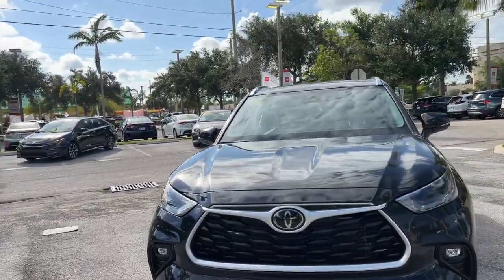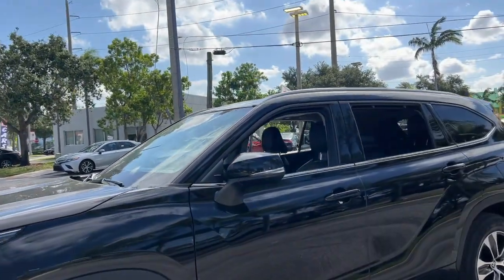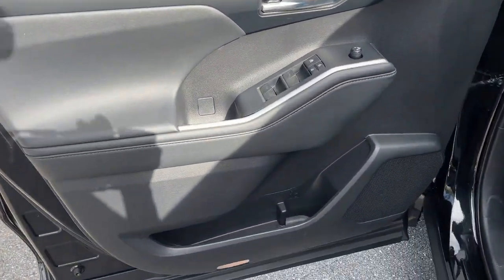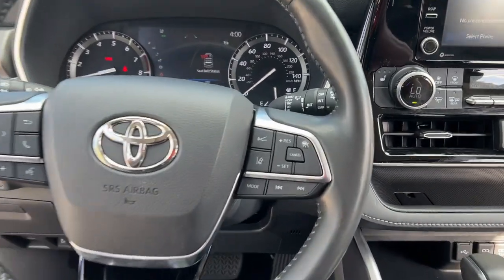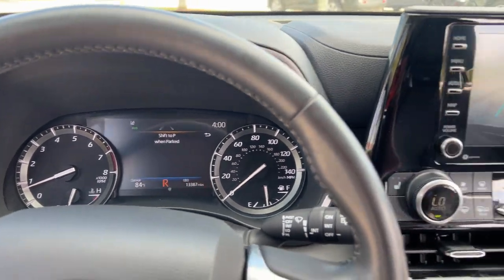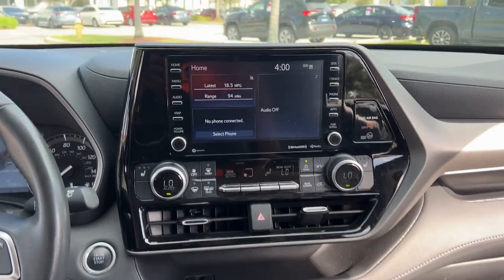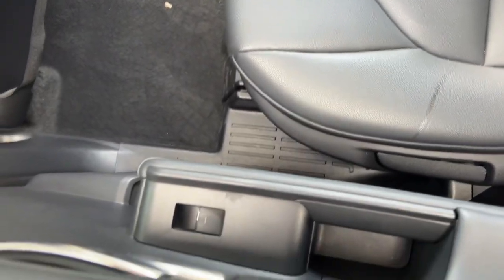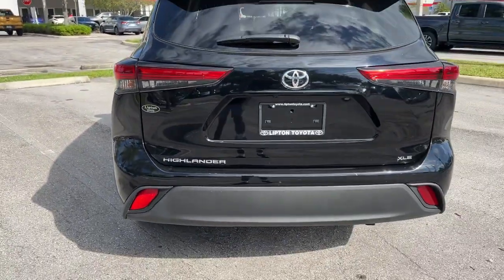2021 Toyota Highlander Fort Lauderdale, Coconut Creek, Hollywood, Tamarac, Coral Springs, FL U524343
Midnight Black Metallic Used 2021 Toyota Highlander XLE available in Fort Lauderdale, Florida at Lipton Toyota. Servicing the Fort Coconut Creek, Hollywood, Tamarac, Coral Springs, FL area.

Lipton Toyota
1700 W Oakland Park Blvd

CARFAX One-Owner. Recent Arrival! Black 2021 Toyota Highlander XLE 3.5L V6 DOHC 8-Speed Automatic FWDbrbrbrOdometer is 19143 miles below market average! 21/29 City/Highway MPG Priced below KBB Fair Purchase Price!brbrbrBuy with Confidence as all of our cars are have been through a thorough 160 point inspection by our ASE certified mechanics. Our Finance team has over 75 years combined experience with all types of credit; working closely with 25+ banks we handle all credit situations. Please visit our showroom at 1700 W Oakland Park Blvd Fort Lauderdale FL 33311 to see our complete inventory. Lipton Toyota is proud to have served South Florida for over 30 Years. Call Click or come on by today.